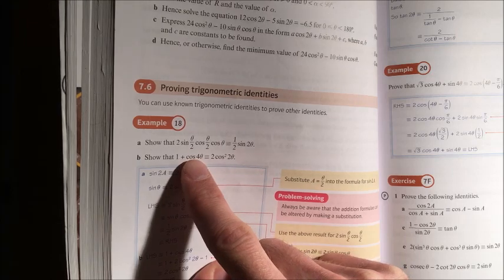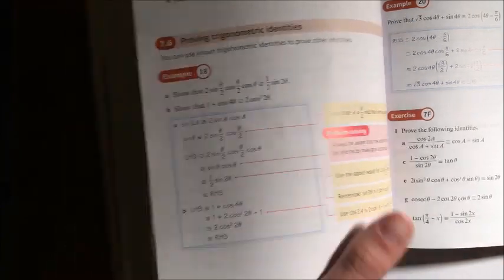35 Trig, final comments Chapter 7 section 6 and 7 Edexcel Pure A Level